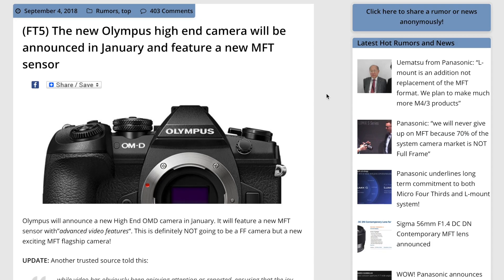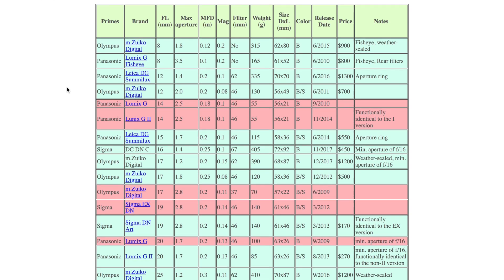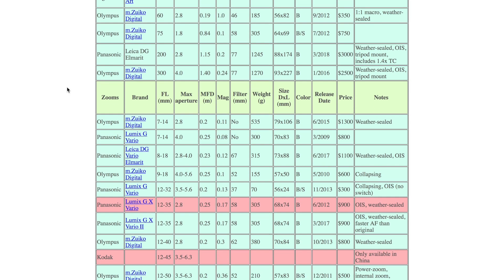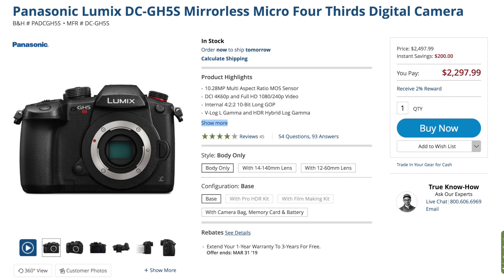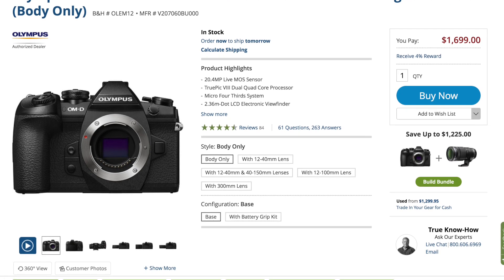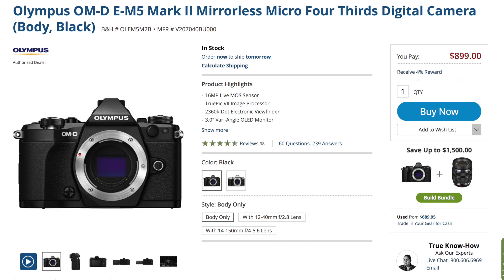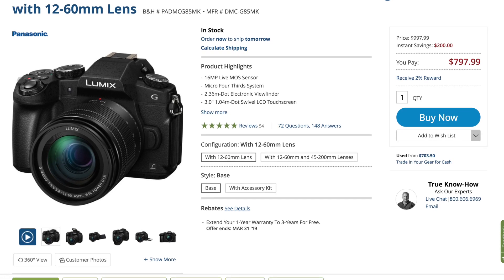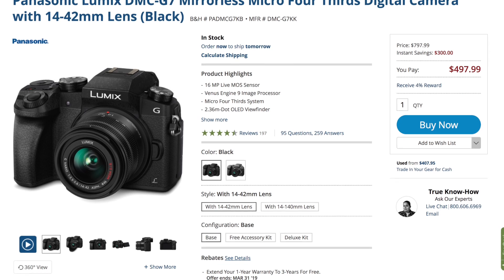THE STATE OF M43 (2018) (is it dead?)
With all the Full Frame Mirrorless Cameras released recently, what is happening with M43?!

Below are some of the camera gear I recommend!

Feel free to use them even if you aren’t buying camera gear!

Lenses:
Best Travel Lens:
2nd Best Travel Lens
2nd Best Travel Lens (Certified Refurbished) BEST DEAL
Best Overall Prime
Best Beginner/Budget Prime Lens
Best Budget Portrait Lens
Best Pro Zoom Panasonic
Best Pro Zoom Olympus
My Favorite Ultra Wide Prime
My Pick for Best Portrait Lens

Cameras:
Best Small M43 Camera
Best Bang for the Buck Hybrid Camera
IBIS and Weather Sealing for a Discount
Best M43 Photographic Camera
My Top Video Camera